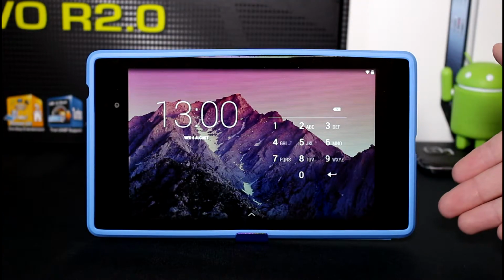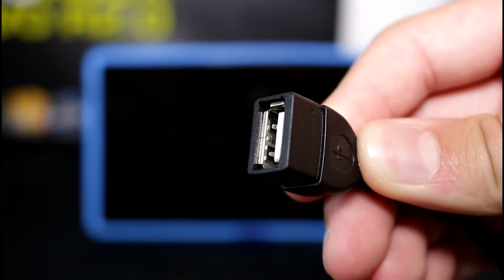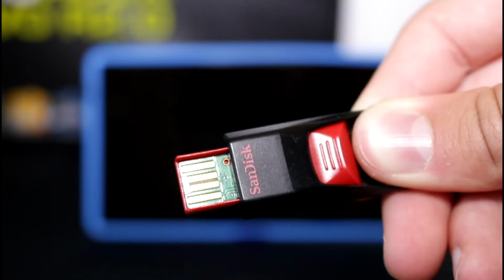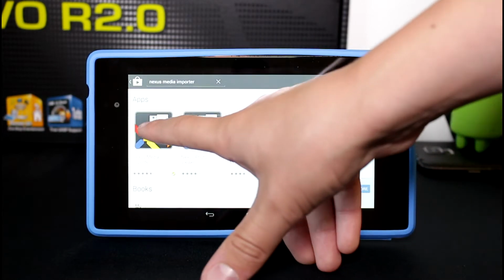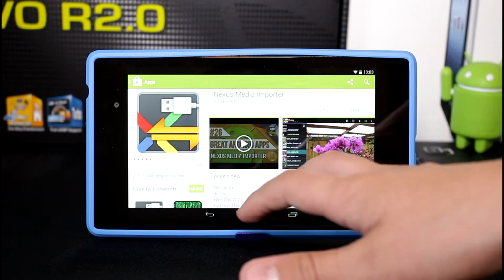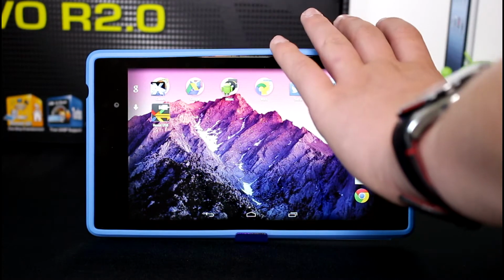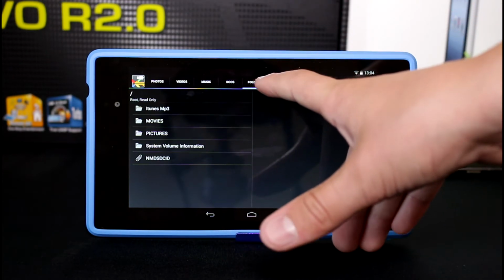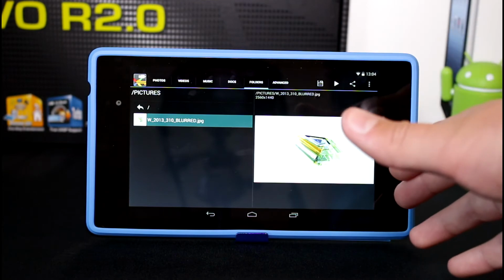How to transfer data of a USB stick or SD card | OTG Cable | Android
CWTechReviews, A channel with a true passion for technology.
The channel contains reviews, unboxings and a wide range of technology. We plan to develop the channel, so that it is one of the best out there, and that technology reviewing can be seen in a different dimension. It would be greatly appreciated if you could subscribe to the channel as it would keep you up to date on all the latest videos, and it allows us to grow our community.

FEATURE POINTS
Get free Itunes , Paypal gift cards and much more by using this

Intro Track/OutroTrack

Lemaitre